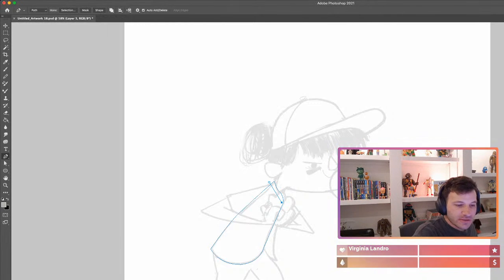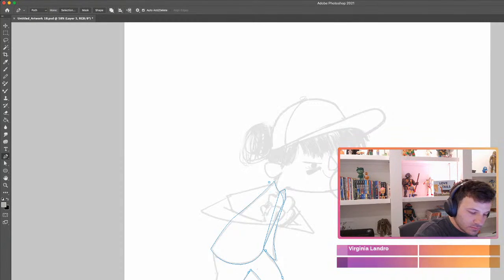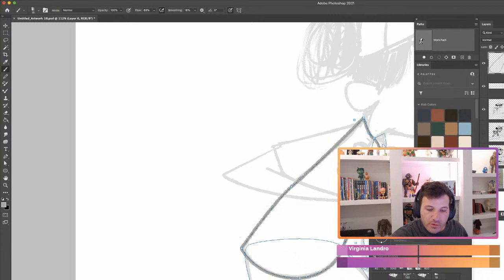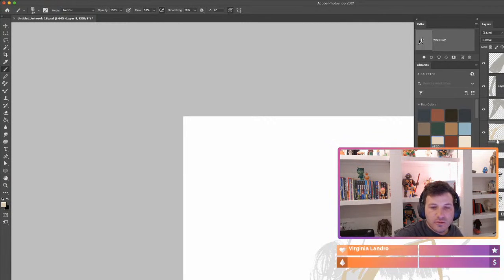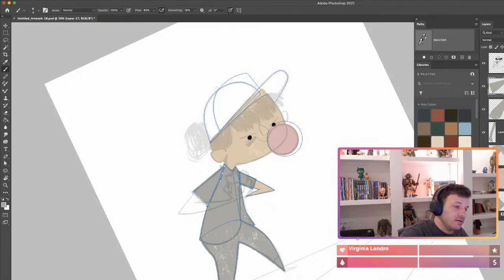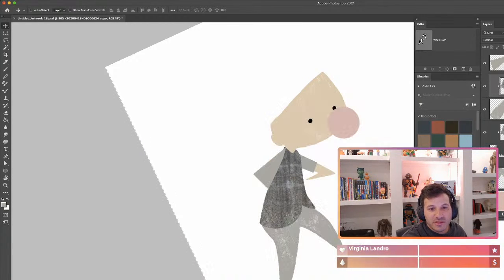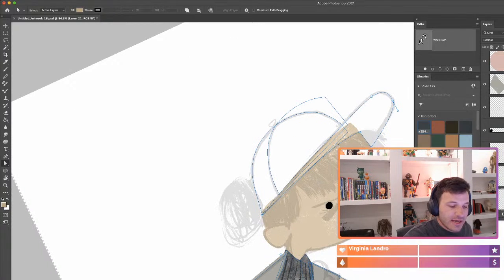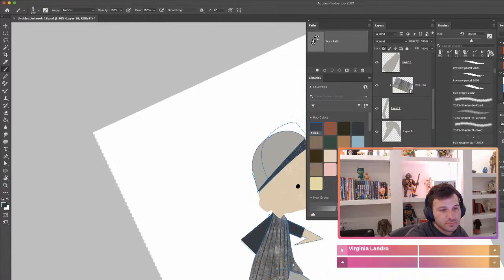Play Ball! My first twitch illustration Twitch stream.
Let's draw together on my very first twitch stream!